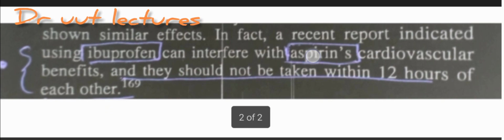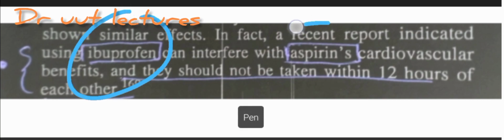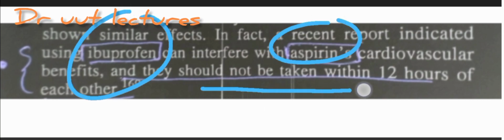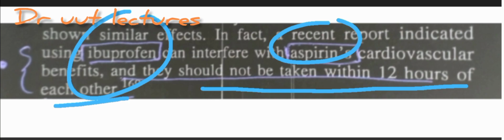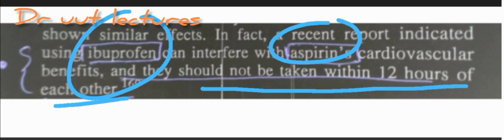medicine ( drug drug interactions ).